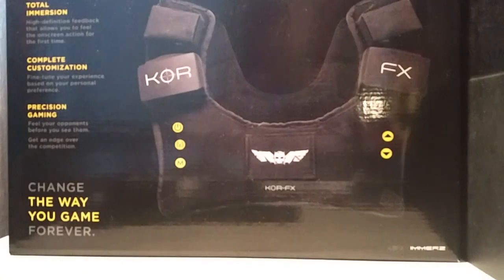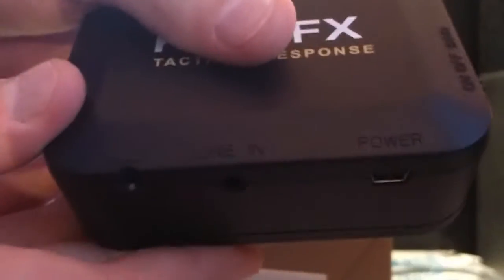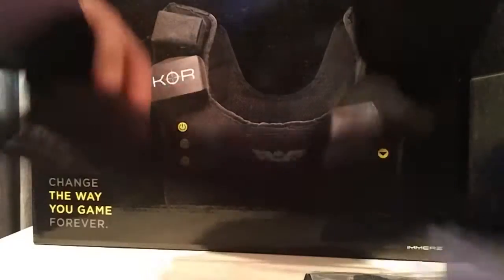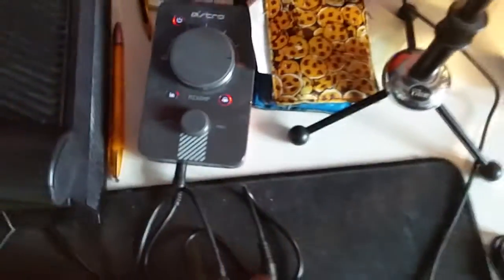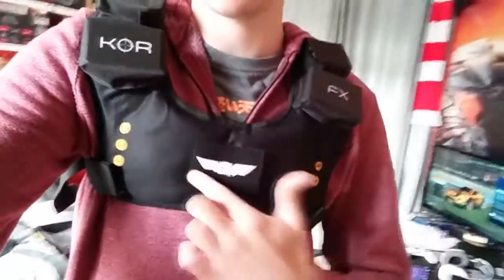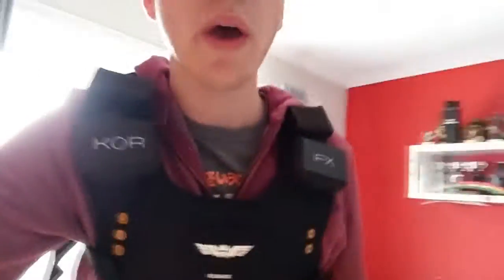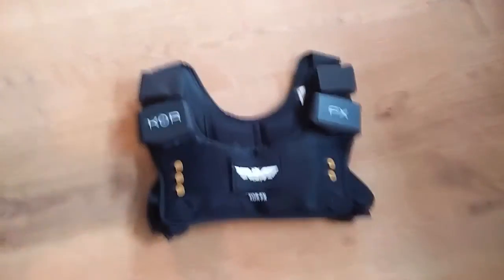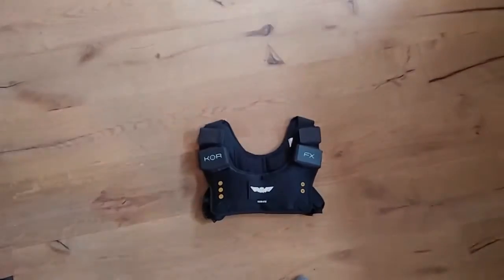KOR FX Gaming Vest Review - ShopTo